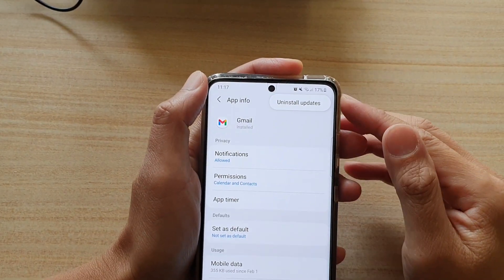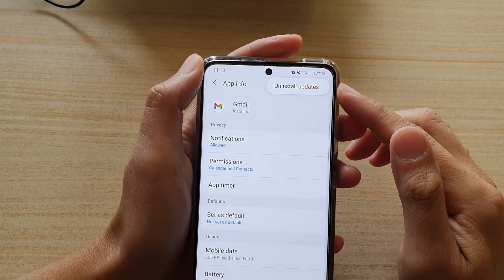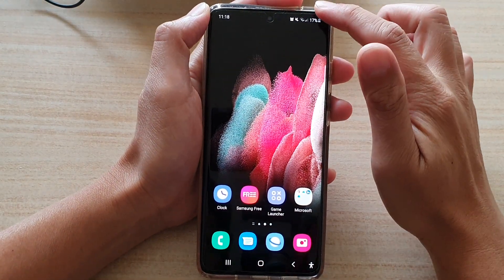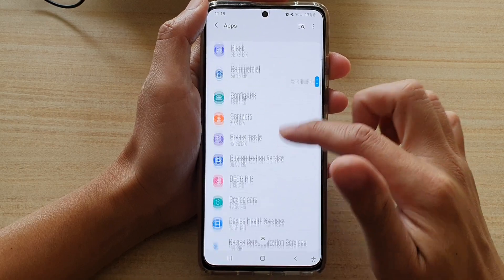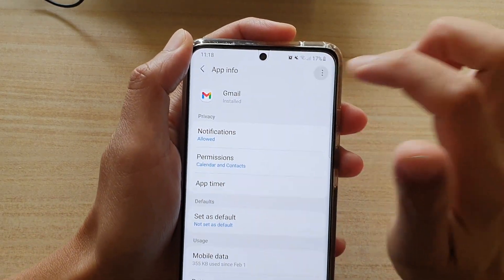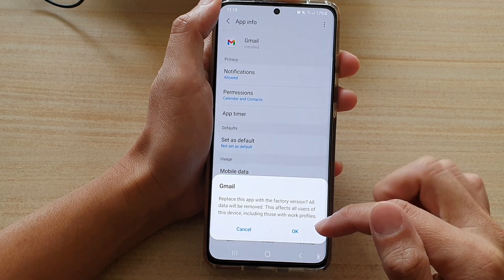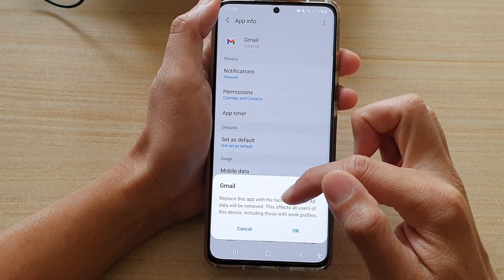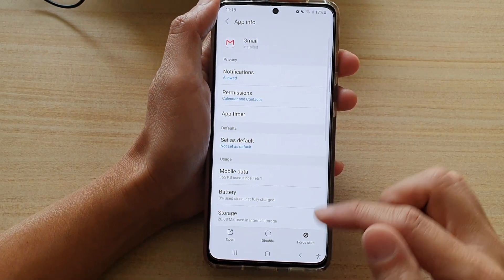Galaxy S21/Ultra/Plus: How to Uninstall Updates of an App & Restore Back to Factory Version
Learn how you can uninstall updates of an app and restore back to factory version on the Galaxy S21/Ultra/Plus.